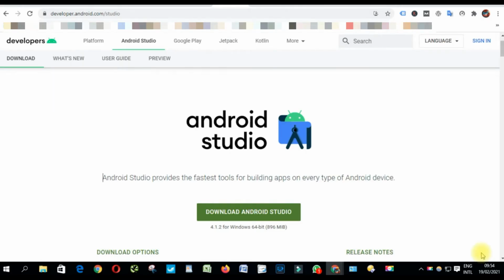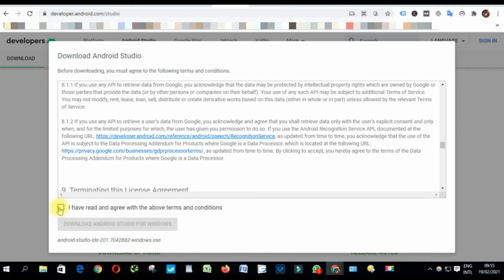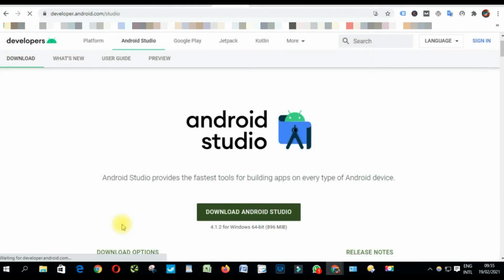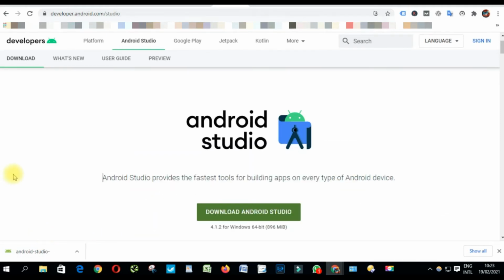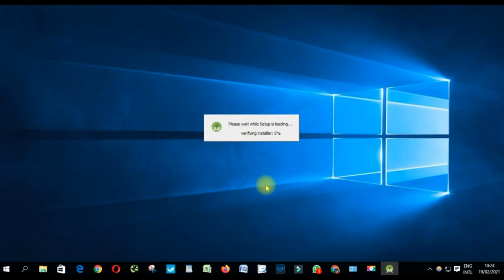Android studio installation windows 10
Android studio installation windows 10-how to install android studio on windows 10 in 2021 Android Androidstudio SDK Comment installer android studio sur windows 10 en français
Liens que je vous recommande:
Sénégalais-Haïtiens-Africains N'aller Pas Au Brésil
Top 10 des Villes les Plus Propres d'Afrique -Top 10 Cleanest Cities In Africa

11 Chefs d’Etats Africains Qui Veulent S’eterniser Au Pouvoir-African presidents Resist Term Limits

Top 10 Des Plus belles Plages D'afrique-Africa's 10 Most Beautiful Beaches

Les Pays Les Plus  xénophobe-The most xenophobic countries in Africa